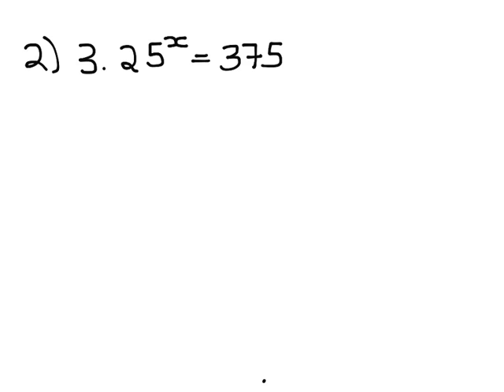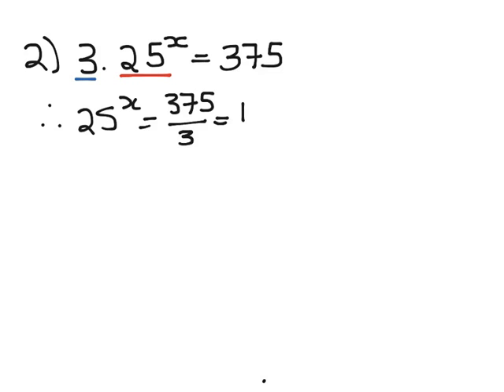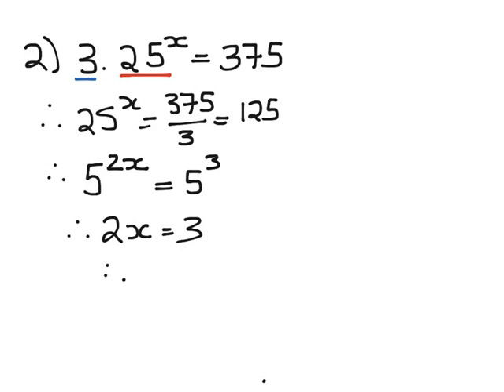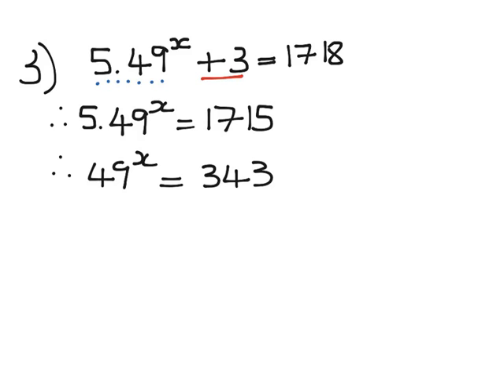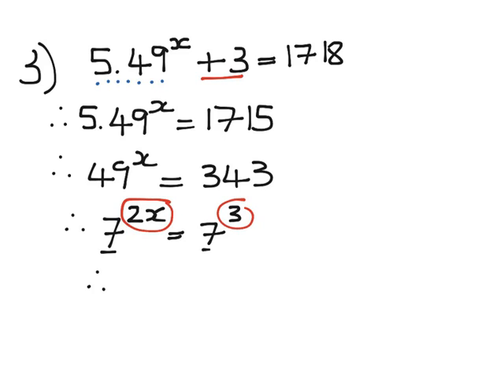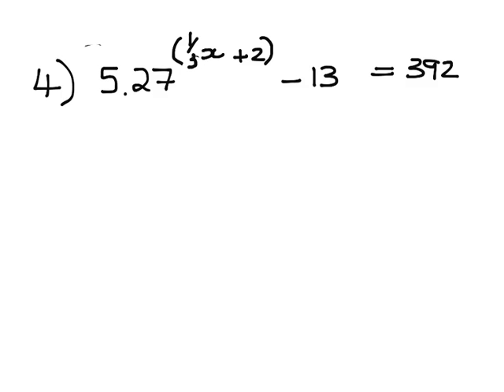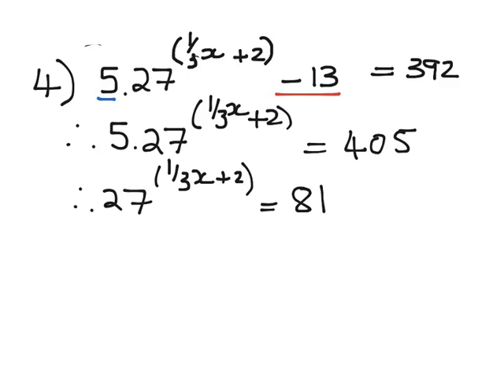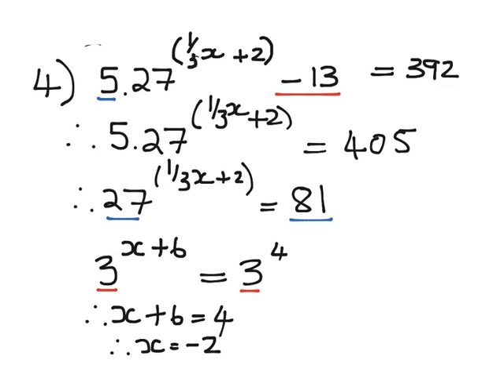MODULE 2 Solving Exponential Equations 1